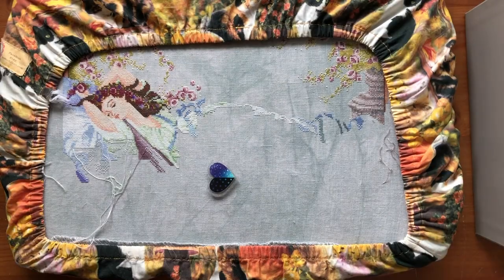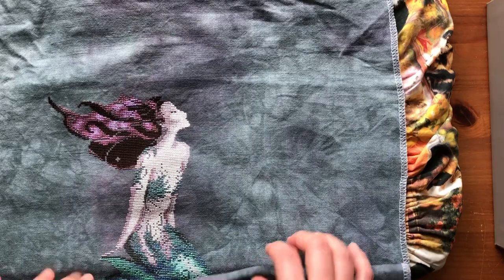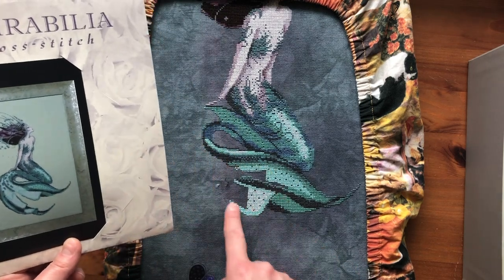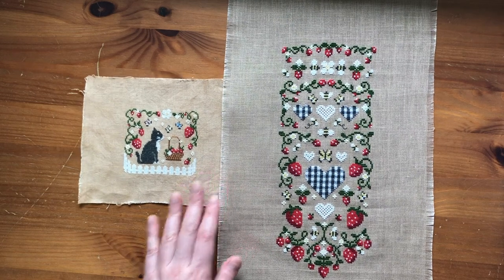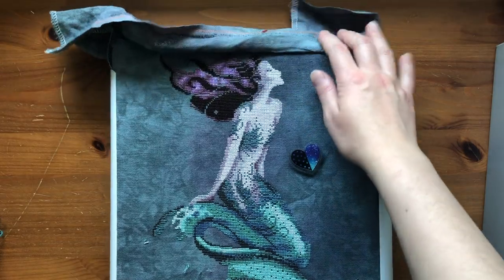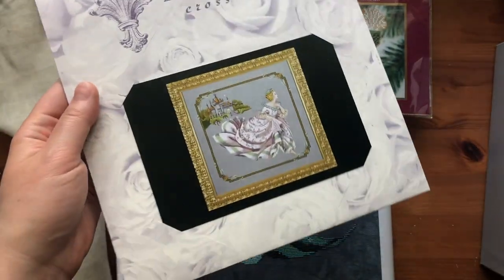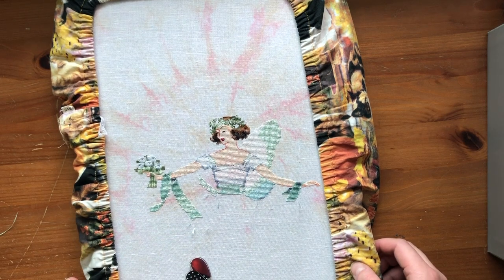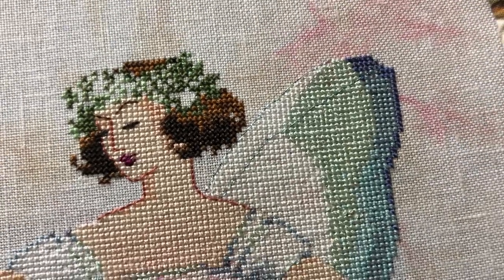Stitching Vlog: Wips and May Plans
Strawberry Bell Pull PDF Chart

Etsy Shop

Etsy Shop
Etsy shop instagram @_stitchwithcoffee_